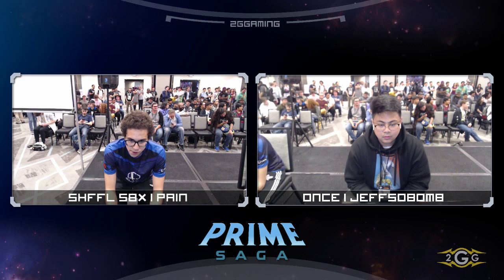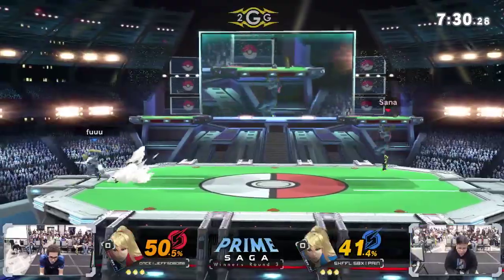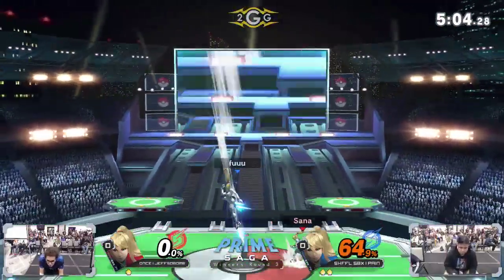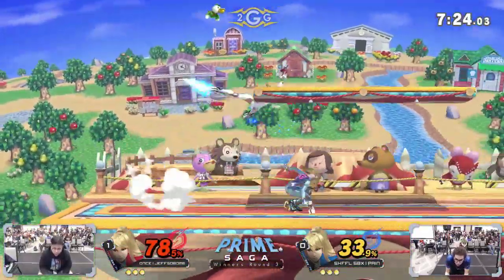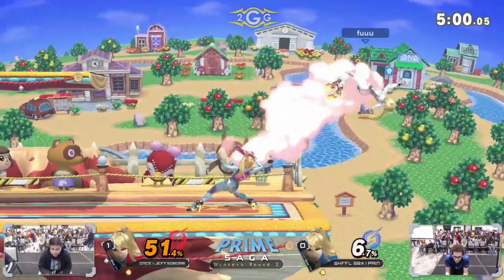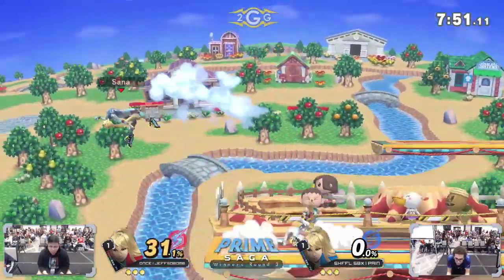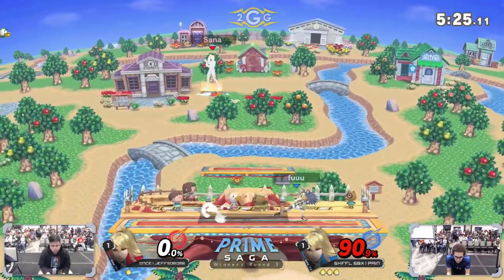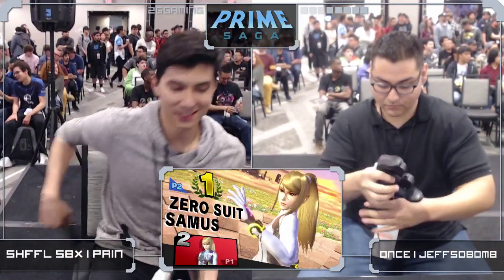2GG: Prime Saga - Jeffsobomb (Zero Suit Samus) vs Pain (ZSS) Winners Side - Smash Ultimate